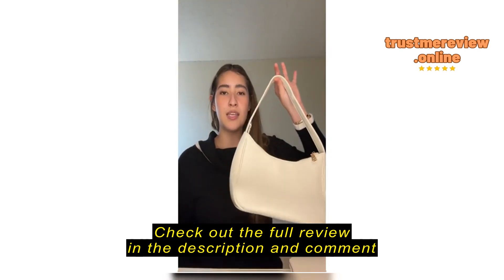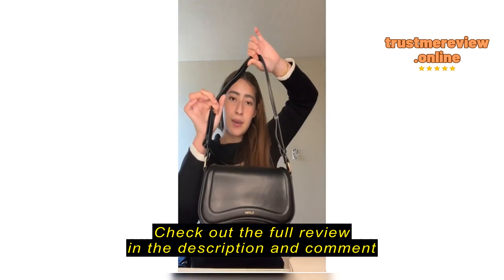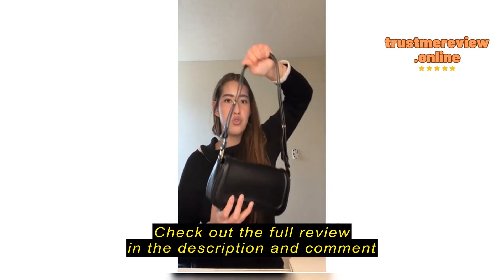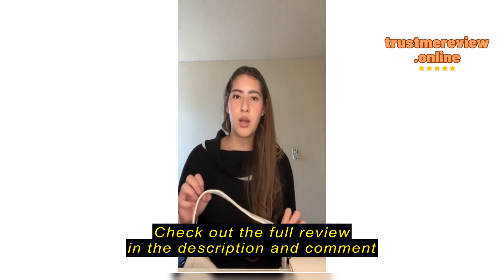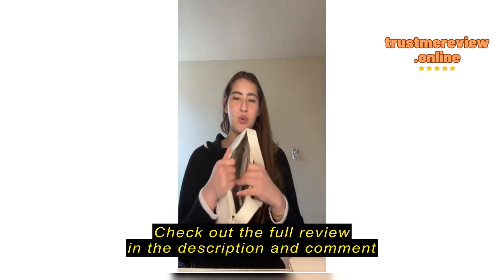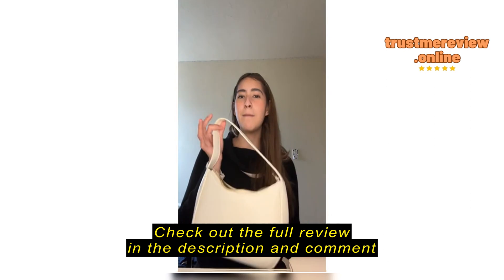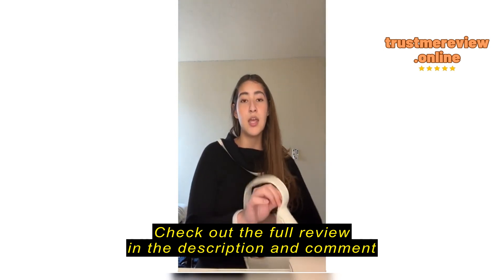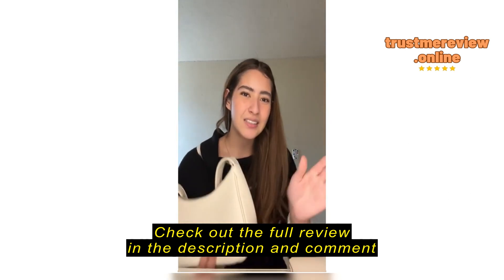Review: CYHTWSDJ Shoulder Bags for Women - A Compact and Stylish Choice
CYHTWSDJ Shoulder Bags for Women, Cute Hobo Tote Handbag Mini Clutch Purse with Zipper Closure (Black)

IntroductionpAs a fashion-conscious individual, finding the perfect accessory can be both exciting and challenging. In my quest for a versatile handbag that seamlessly blends style with functionality, I stumbled upon the CYHTWSDJ Shoulder Bag for Women. The struggle to find a compact yet spacious purse to accommodate my essentials was real. Imagine the hassle of juggling between a bulky tote and a tiny clutch, trying to strike the perfect balance. This review delves into my experience with the CYHTWSDJ Shoulder Bag, highlighting its pros, cons, and why it's become an indispensable part of my ensemble./p/section

Things to Consider before Buying a Shoulder BagpBefore diving into the specifics of the CYHTWSDJ Shoulder Bag, it's essential to ponder over a few crucial factors. Shoulder bags cater to individuals seeking convenience without compromising on style. Ideal for carrying daily essentials like phones,